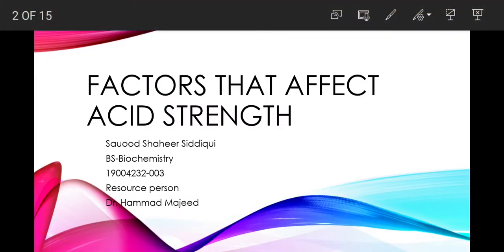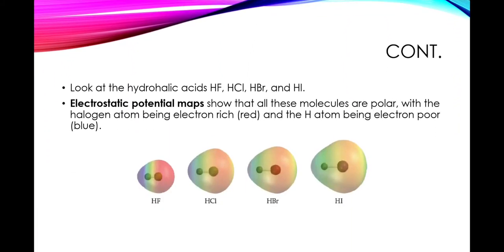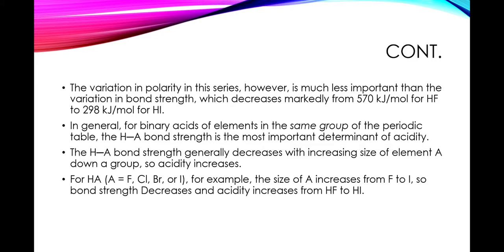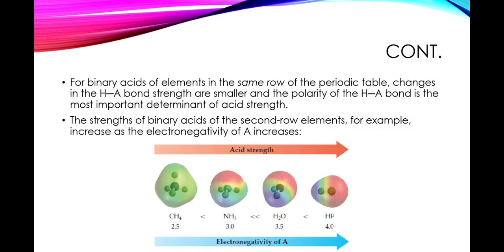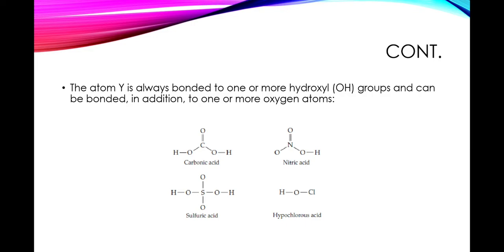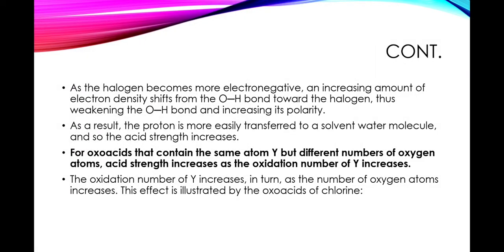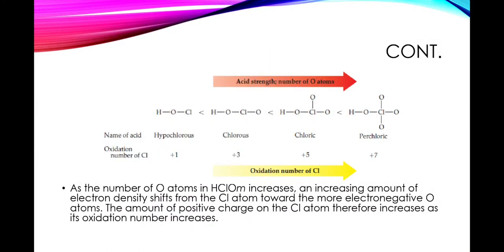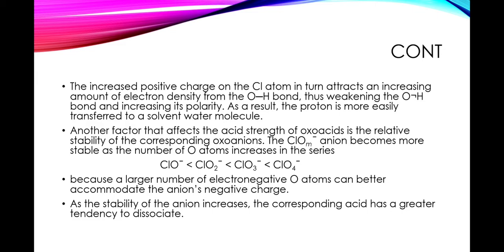ACID STRENGTH, FACTORS THAT EFFECT, Dr. Hammad Majeed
Sauood